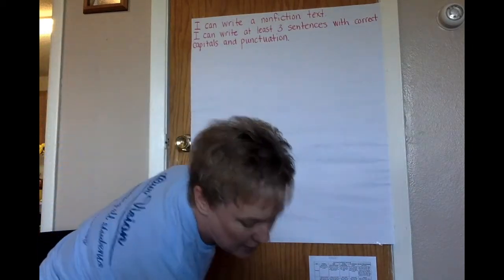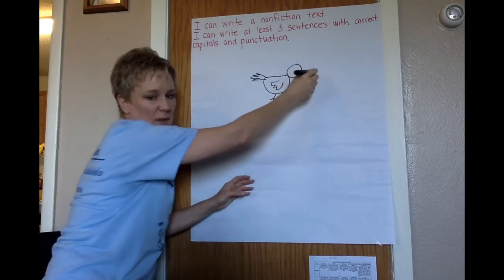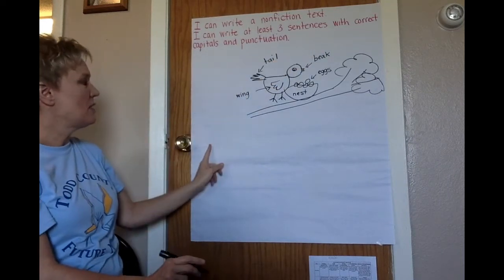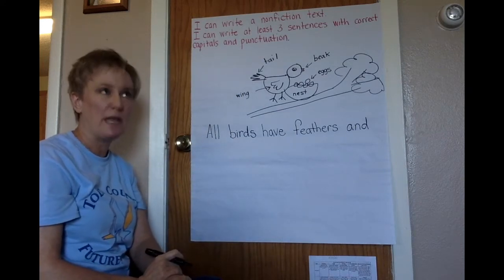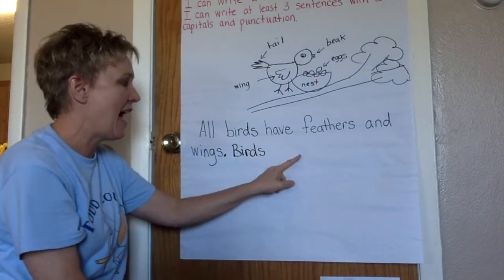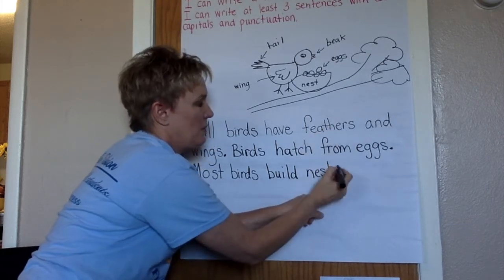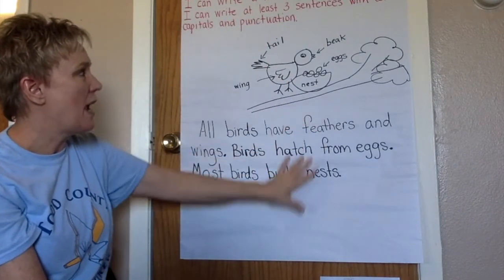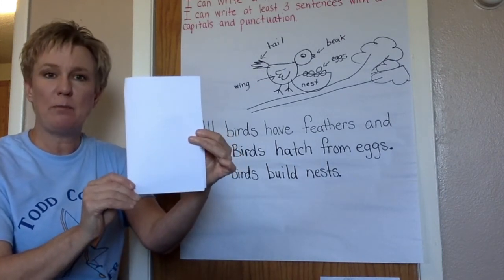Write with Ms Schmitz 1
All about birds!  Let's write bird facts with Ms. Schmitz.  Get ready to do you best writing!